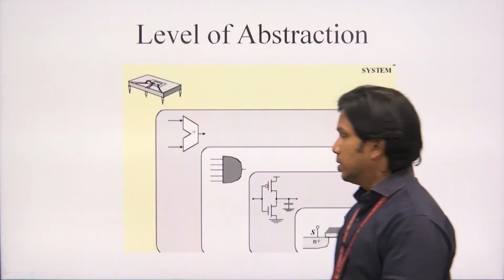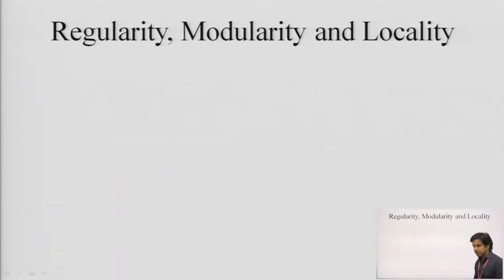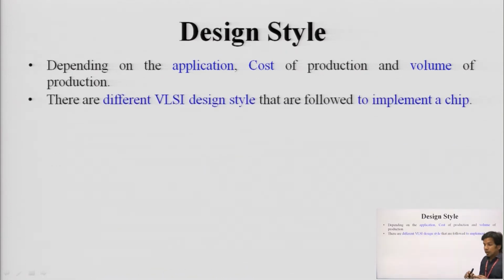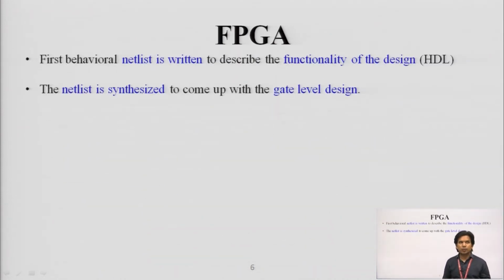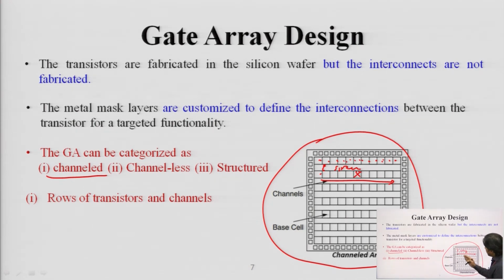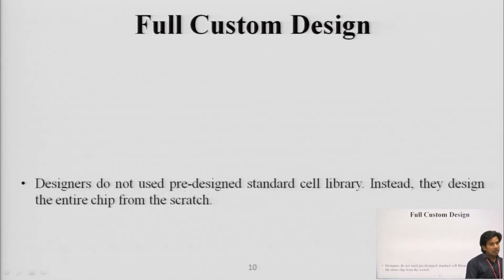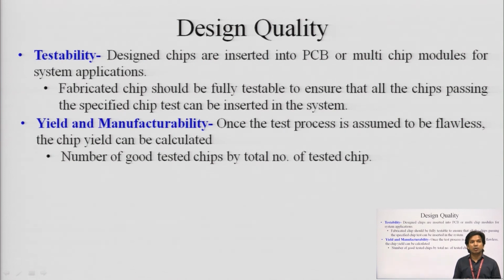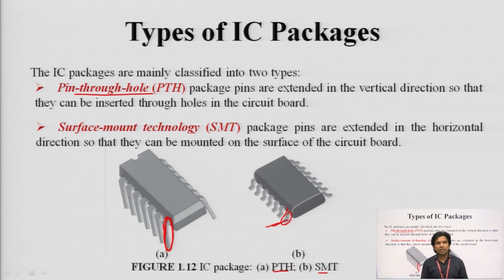VLSI Design | Level of Abstraction, VLSI Design Style, Packaging| AKTU Digital Education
VLSI Design | Level of Abstraction, VLSI Design Style, Packaging